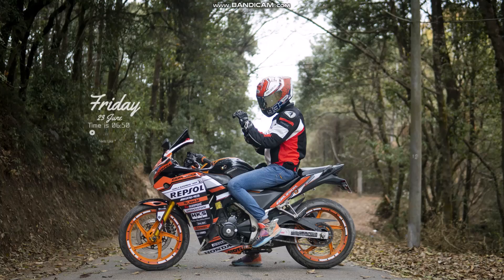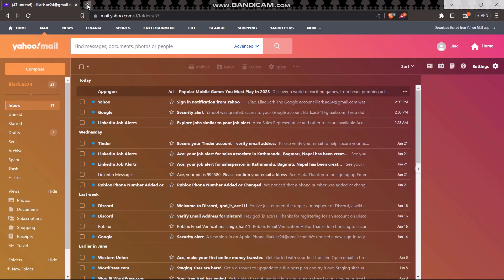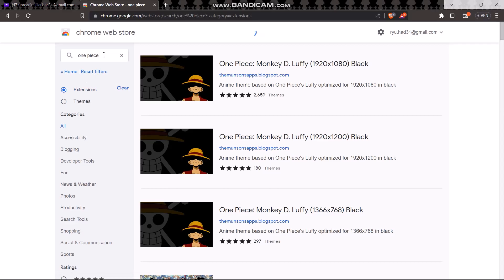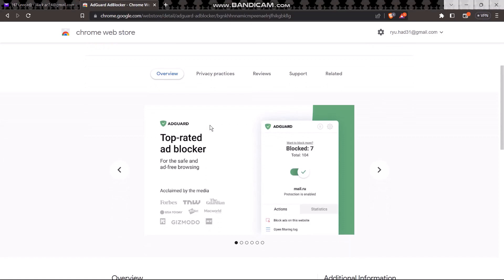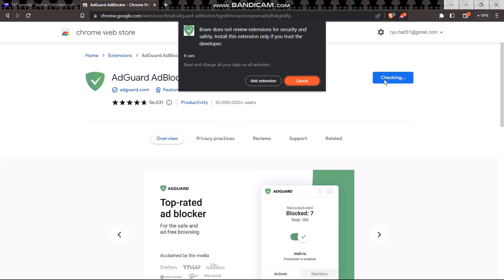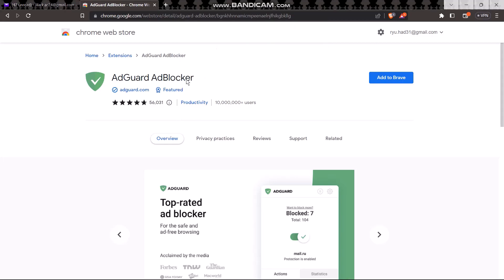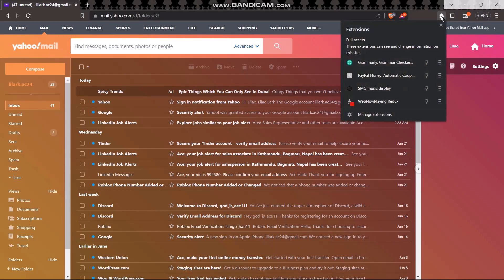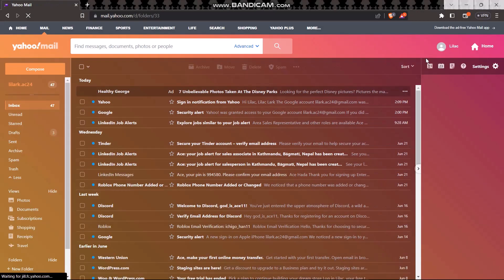How To Block Ads From Yahoo Mail !! Remove Ads from Yahoo Mail 2023 !! Yahoo Mail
Want to know How To  stop ads on yahoo mail  but don't know how?
This quick video will guide you to  stop ads on yahoo mail

So, in this few simple steps you can successfully  stop ads on yahoo mail

Timestamps:
00:00 Introduction
00:18 Example
00:42 Choose Adguard
01:08 Click on the puzzle icon